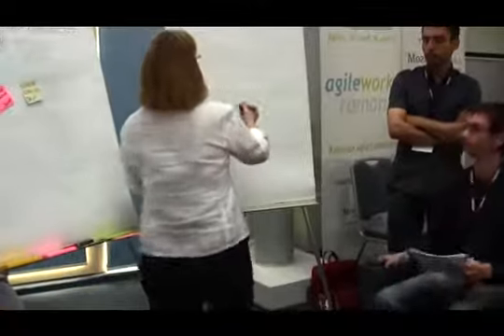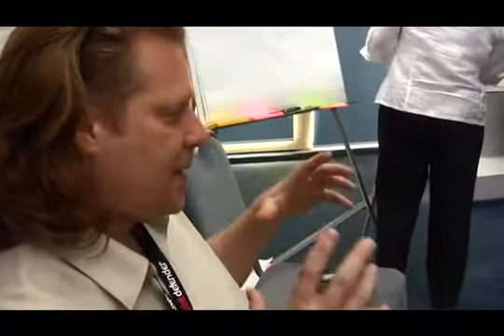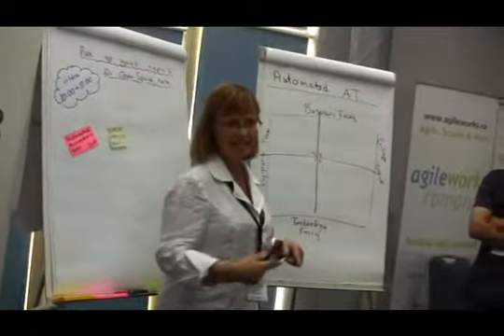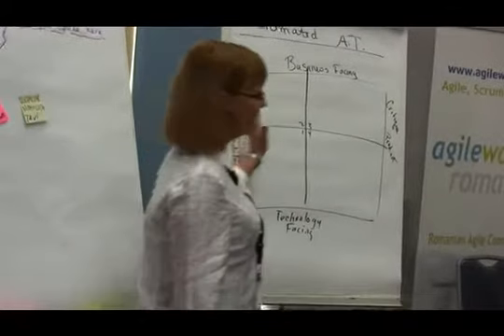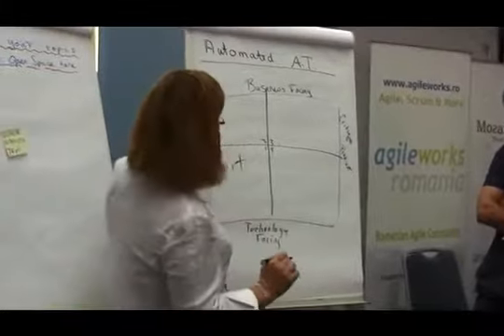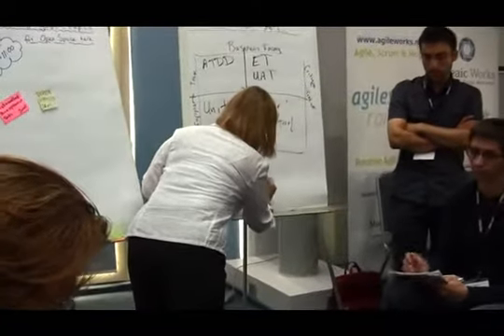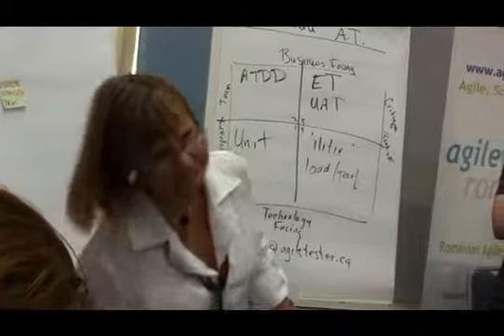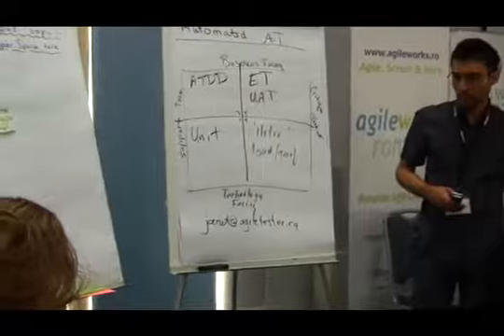OpenAgile 2010 Bucharest Janet Gregory, David Hussman OpenSpace2